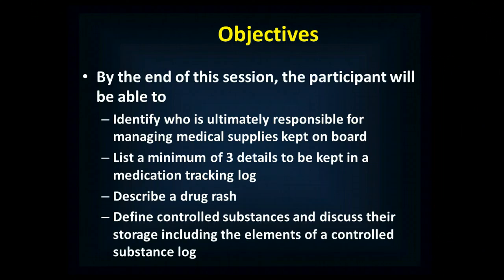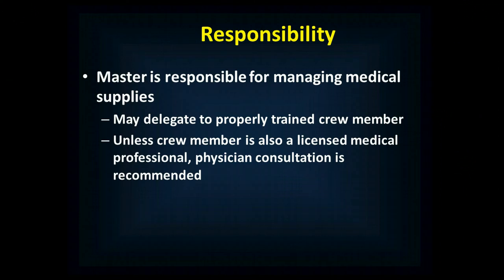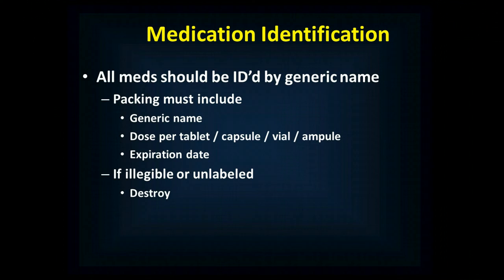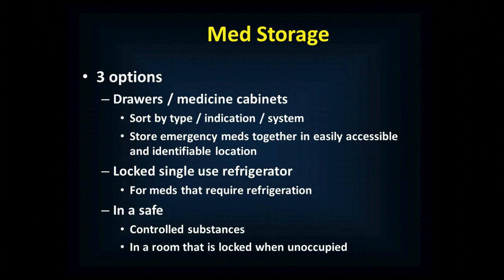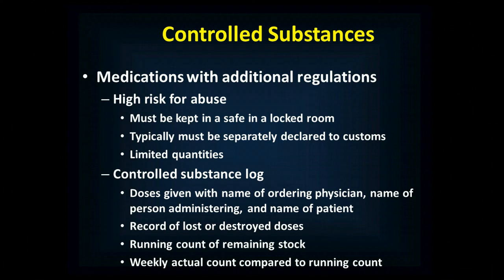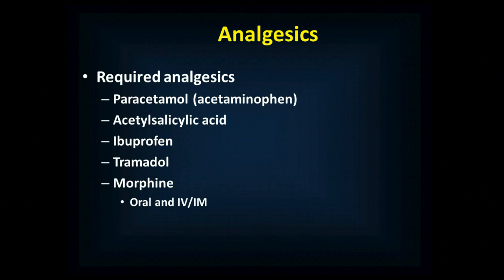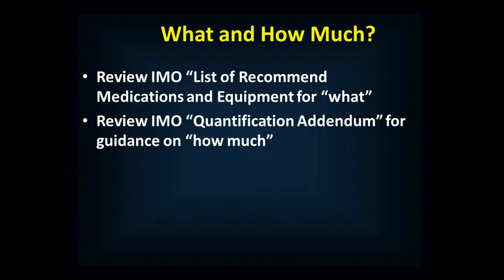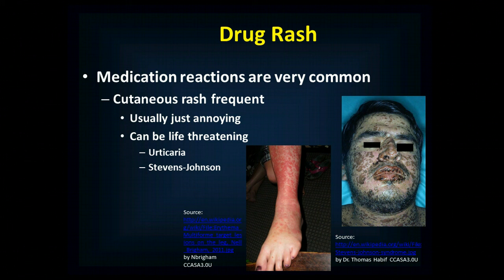The Ship's Medicine Chest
MD311 Session on the Ship's Medicine Chest and Drug Reactions